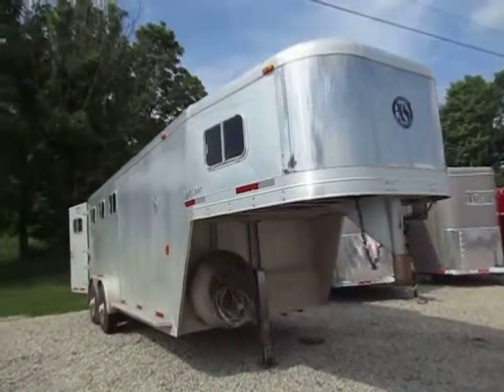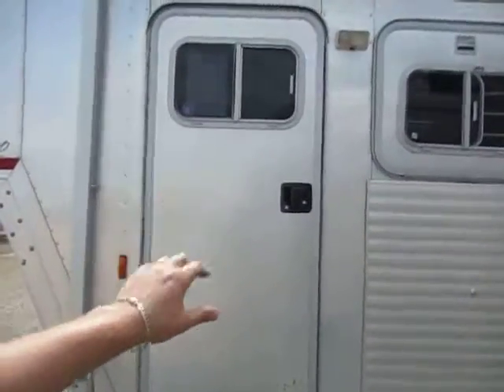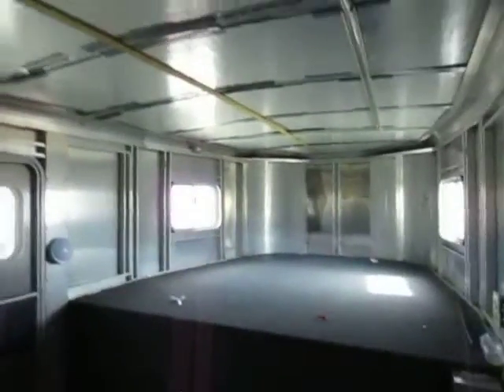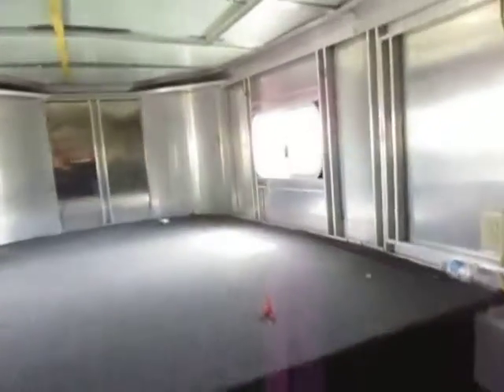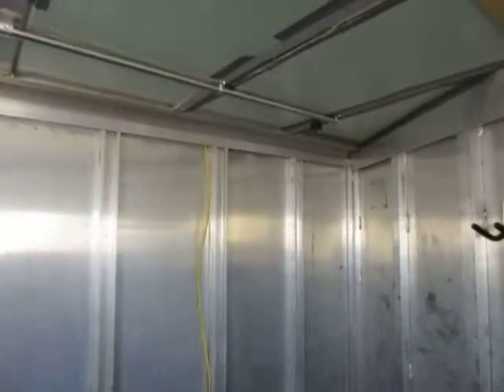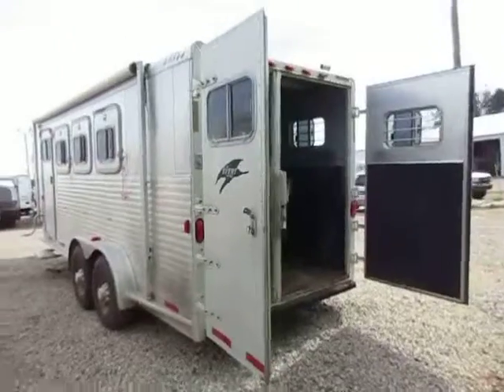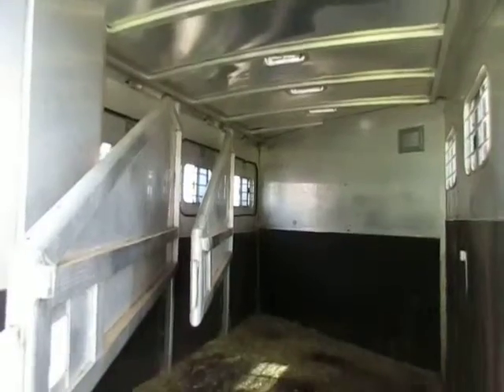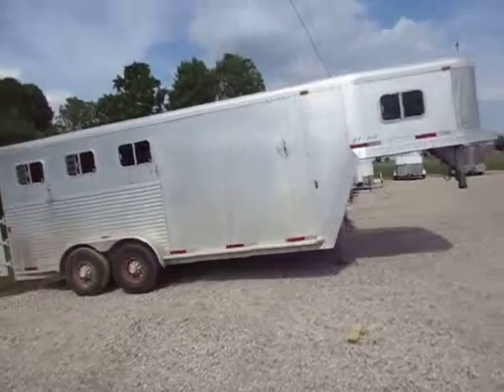(Sold) HaylettRV.com - 2000 Exiss Used Three Horse Gooseneck Trailer with 4ft Shortwall Dresser